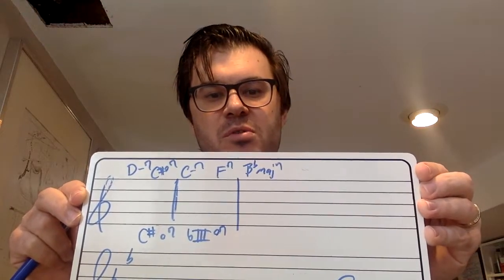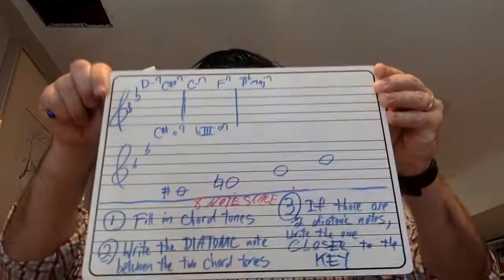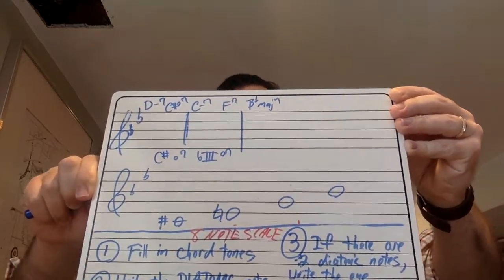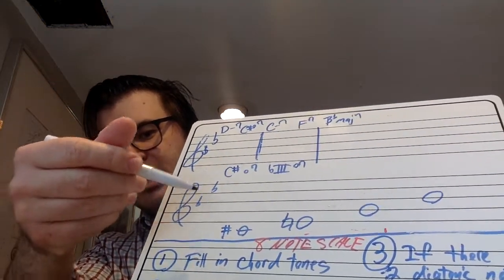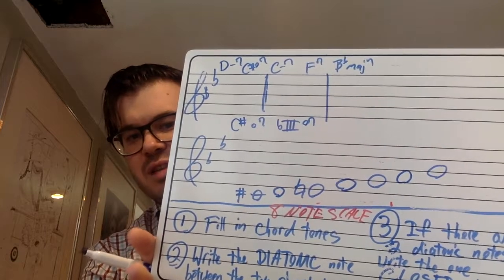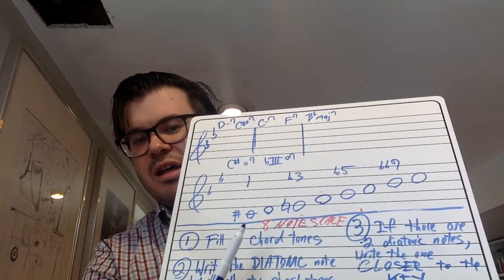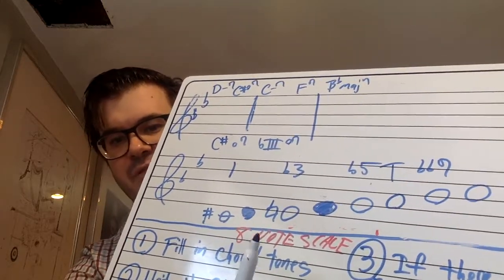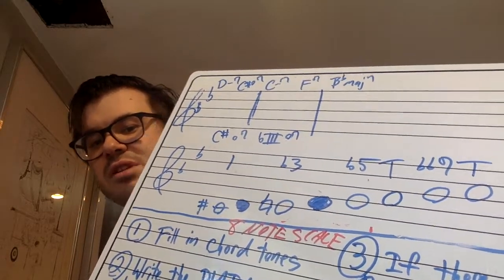H3 Dim Chord Scales Part 2